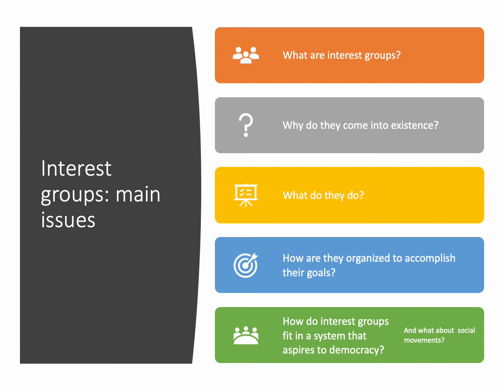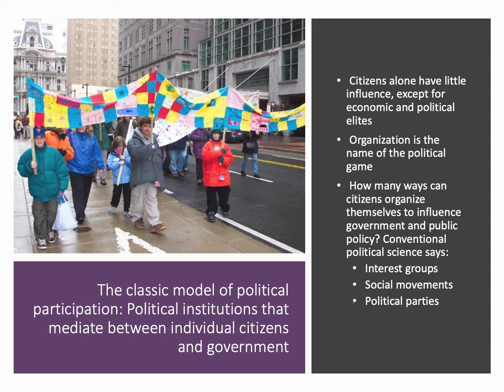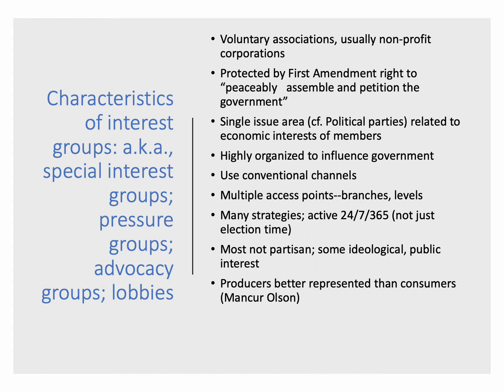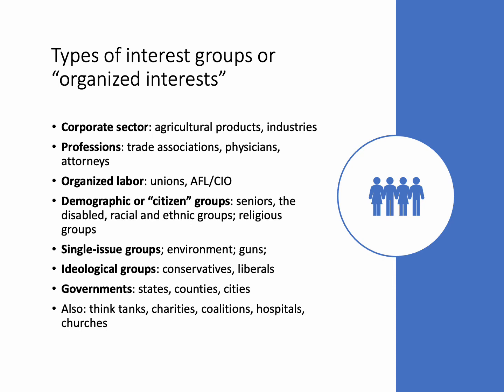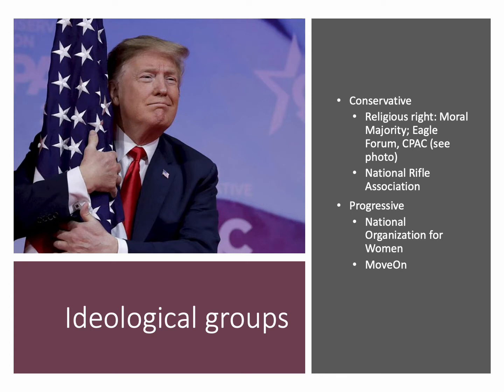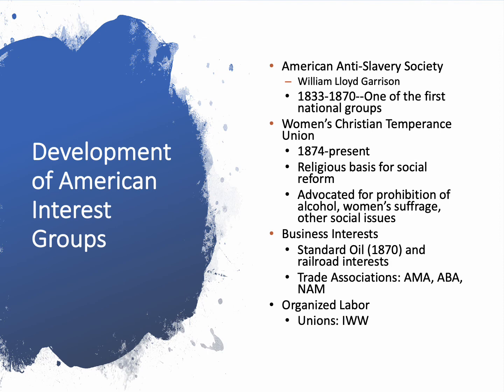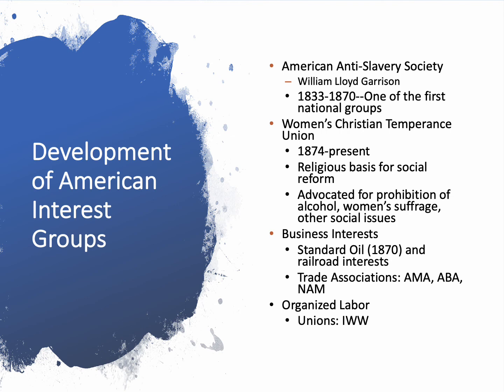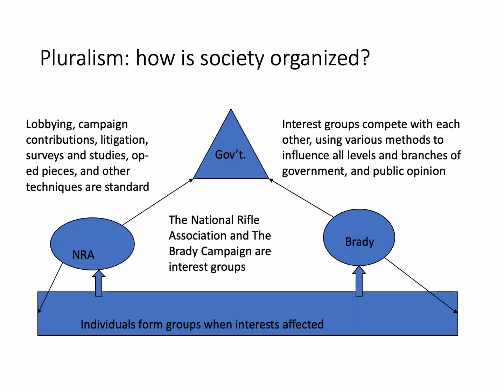POLS101 Interest Groups Part 1